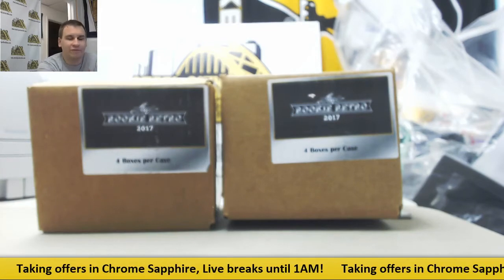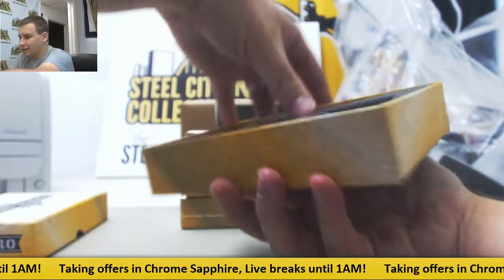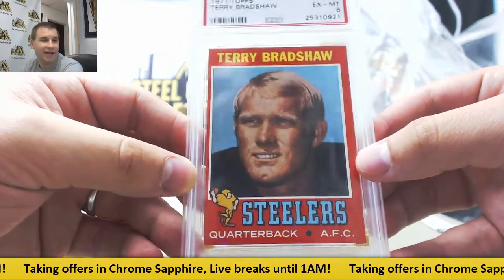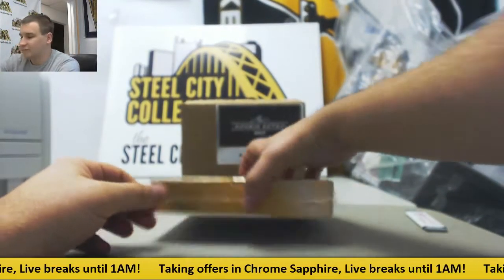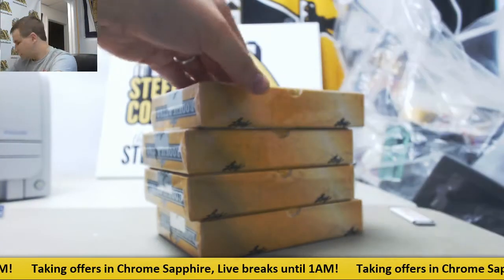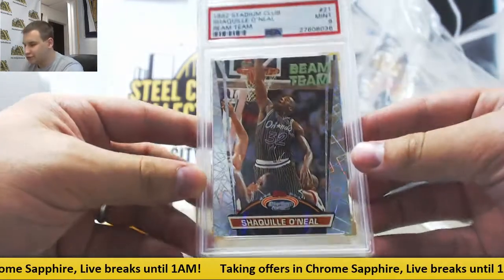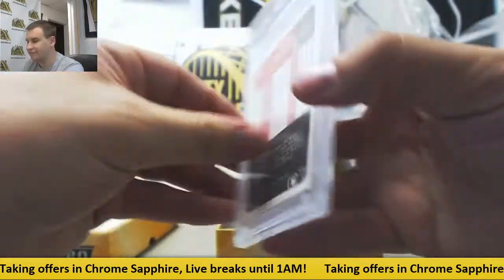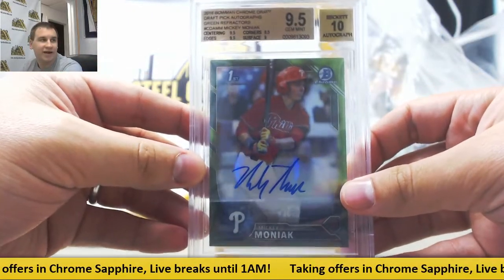OW-(2) 2017 Leaf Rookie Retro 4-box Case Live Break